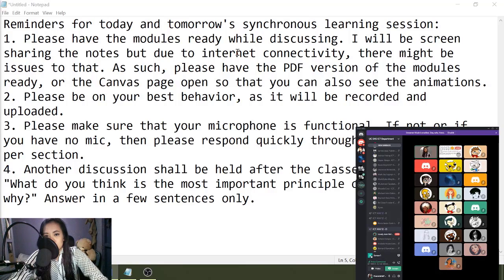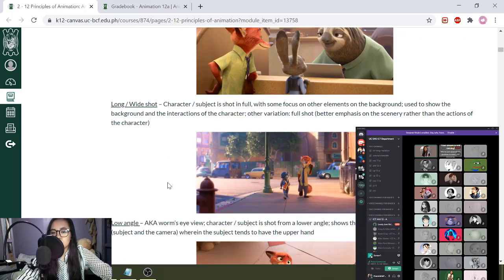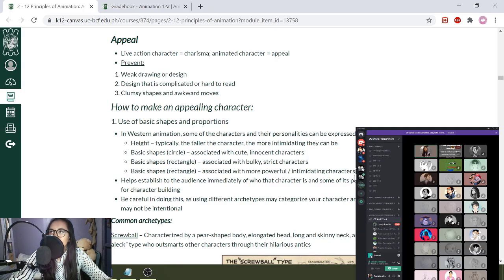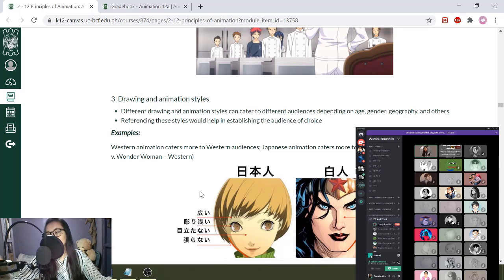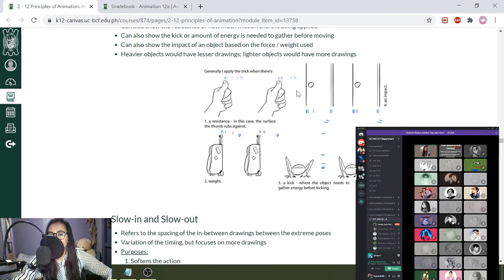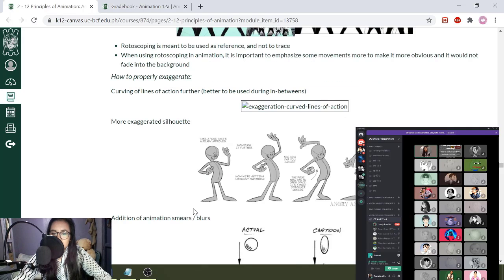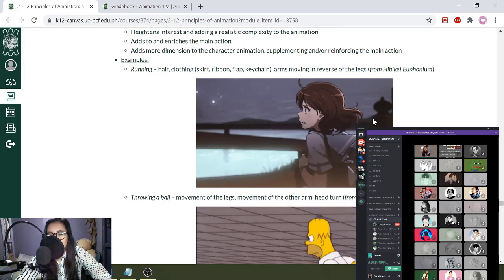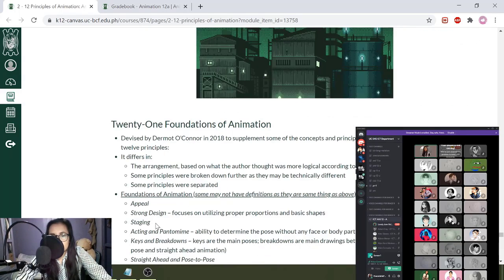Ani12a - Module 2 - Synchronous Learning for Animation 12a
This is the synchronous learning session from ICT Ani 12A for the discussion of Module 2 - 12 Principles of Animation. It goes into detail the principles necessary to create an animation - both technical and artistic.

For the students of Animation 12a of the University of the Cordilleras - Senior High School Department - ICT-Animation students. First Trimester, School Year 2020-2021